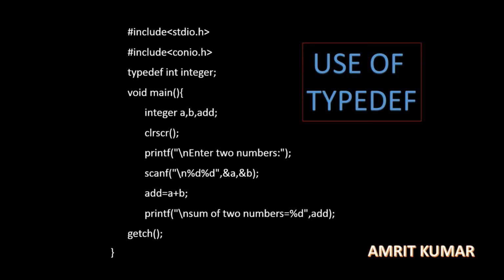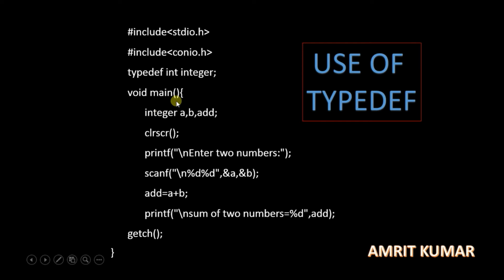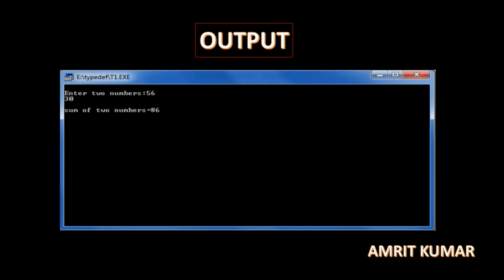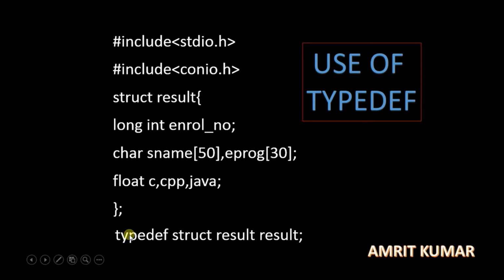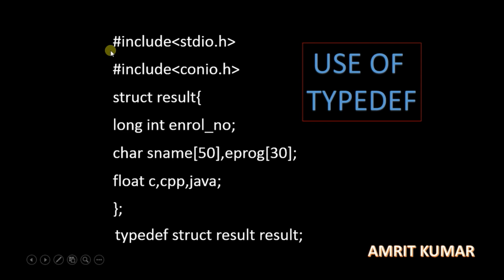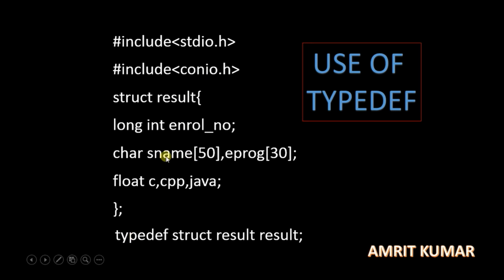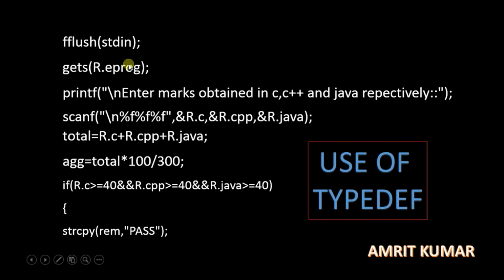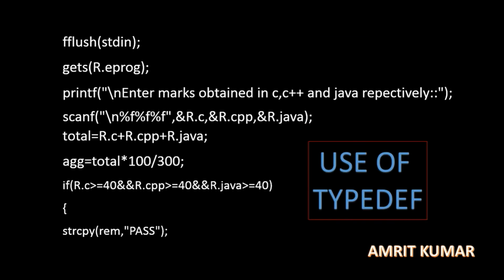#92 USE OF TYPEDEF IN C LANGUAGE BY MR. AMRIT KUMAR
IN THIS LECTURE WE WILL LEARN ABOUT USE OF TYPEDEF IN C LANGUAGE AND HOW TO IMPLEMENTS THE CONCEPT OF TYPEDEF IN PROGRAMMING OF C LANGUAGE.